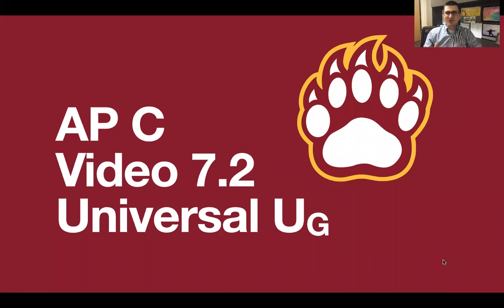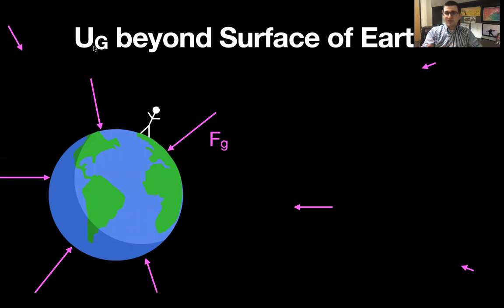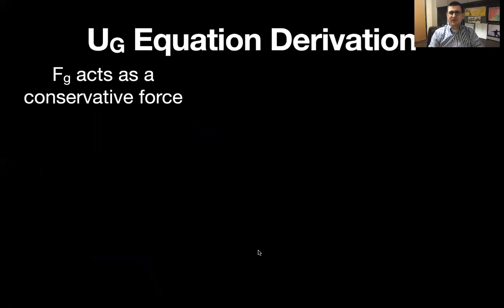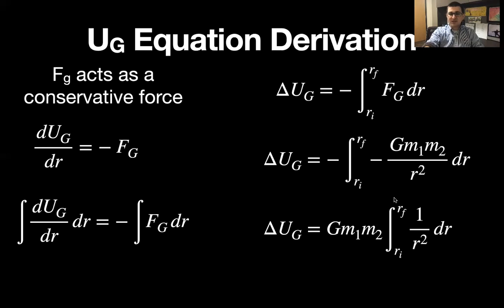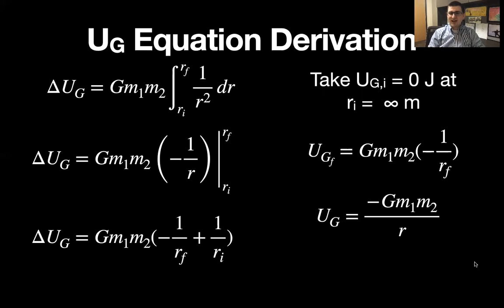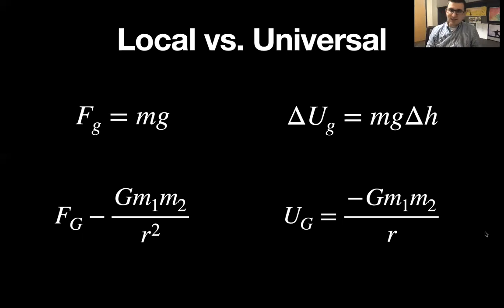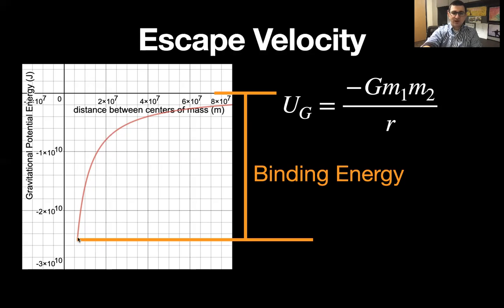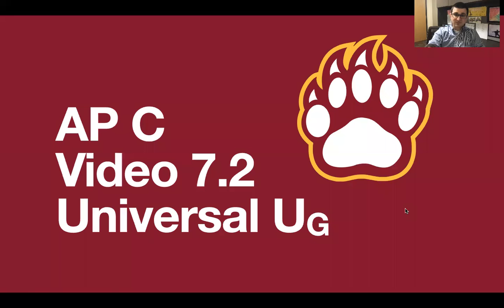AP Video 7.2 - Universal Gravitational Potential Energy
In this video, Mr. Boltri talks about Gravitational Potential Energy. To do so, he reviews what we already know about GPE, derives the formula for UG, and then shows an example of an application of the formula: calculating the escape velocity of a planet.